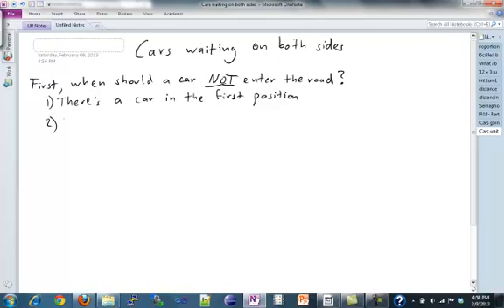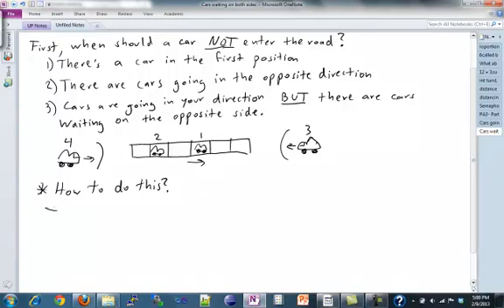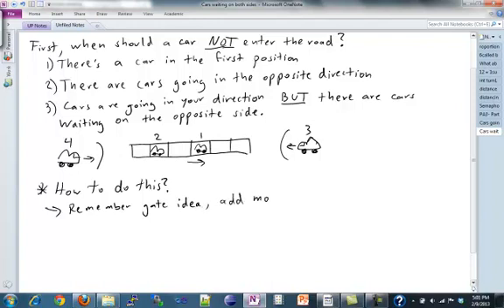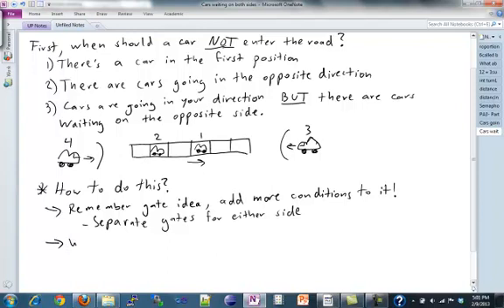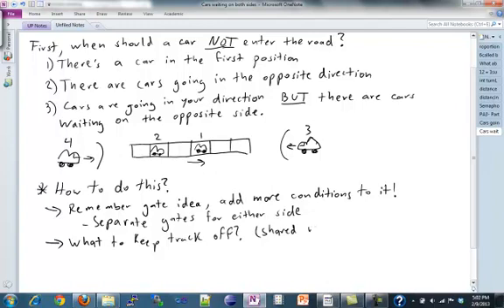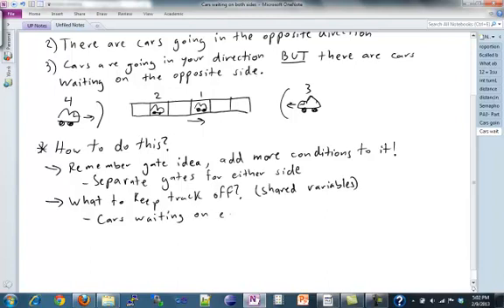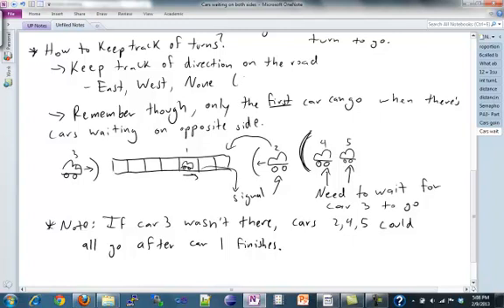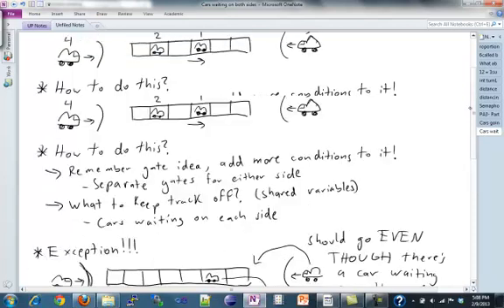CSE 120 PA3 Cars Part 3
This video explains how to approach cars waiting on both sides of the road, this is for PA3 in CSE 120, Intro to Operating Systems, UCSD, Winter 2013. This is part 3 of the car series.